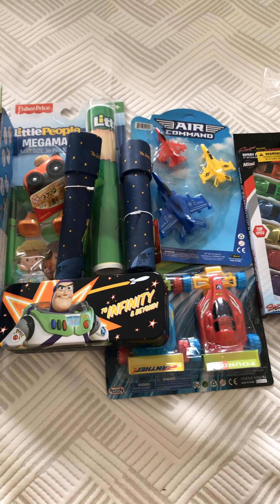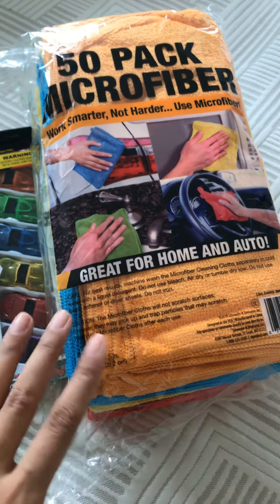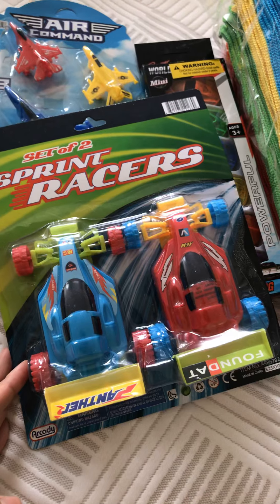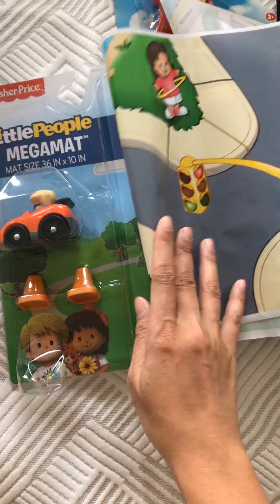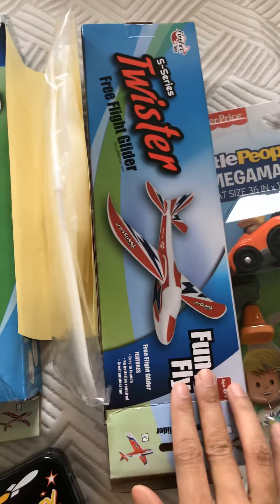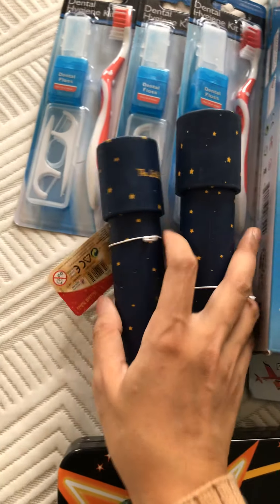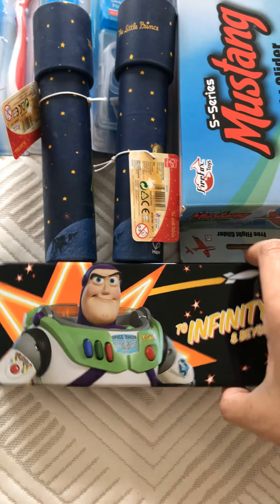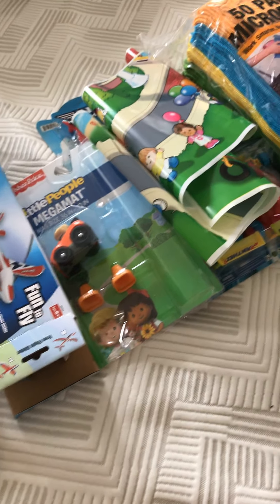Operation Christmas Child | Hollar Faves & Least Favorites | Amazon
OCC Haul.  My least favorites and favorites from Hollar.  Great microfiber wash clothes from Amazon.